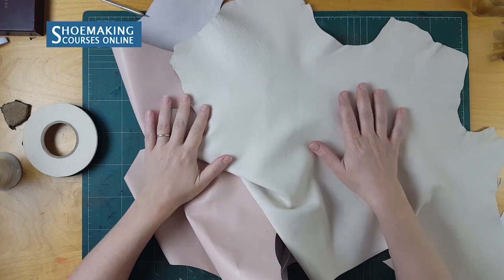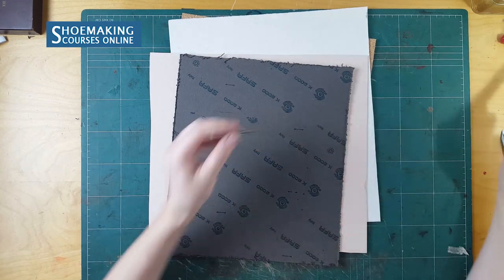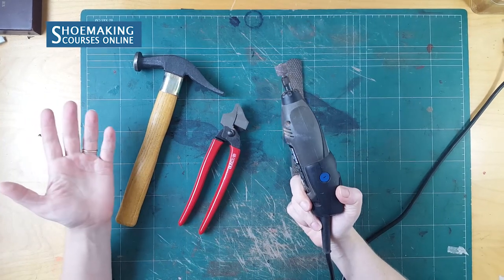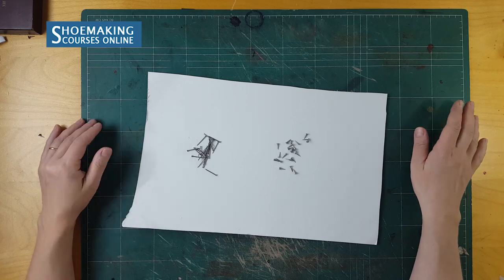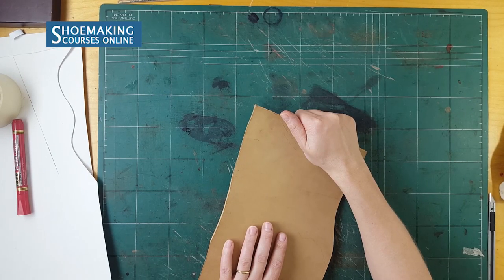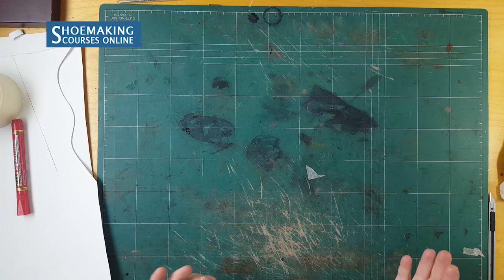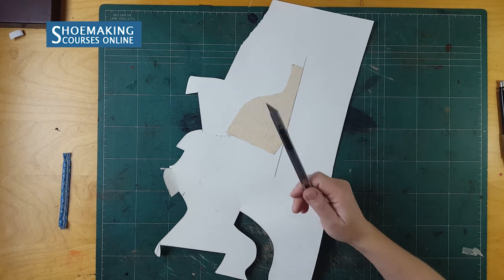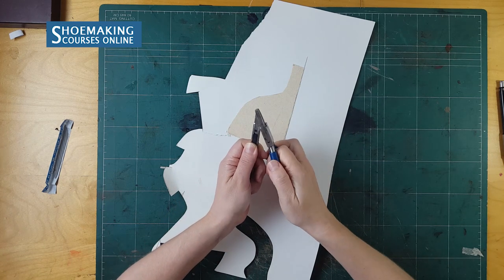[Making Flat Ballets Shoes in 2020] Tools, Materials, Beginners mistakes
Making flat ballets shoes should be the first shoes that you as beginners make, so in this shoemaking tutorial I will guide you through the process of making flat ballets, the tools and materials you will need to make this pair of shoes, and we will focus on one mistake beginners make in this footwear type.

00:00  - Intro [Making of Flat Ballets Shoes]
00:56  - Tools and Materials to make flat ballet shoes
07:06 - Utility knife / why and how to master cutting skills
09:23 - The process of making flat ballet shoes [from pattern to finished pair]
14:57 - Beginners mistakes in shoemaking [ The problem and solution]

Shoemaking tools and materials you need to make flat ballet shoes:
There are a lot of different shoemaking tools and materials you can work with but you can start learning shoemaking and making shoes only with this minimum set of shoemaking tools and materials

The process of making flat ballet shoes ( the main steps):
The process of making flat ballet shoes includes a lot of different steps and it is impossible to show everything in this format, so I decided to show you the main steps.

Shoemaking trick: How to work with a utility knife in shoemaking:
This knife is very easy to source and working with this knife you will do a lot of work while making flat ballet shoes: you will cut your masking tape patterns, cardboard patterns, leather for upper and lining, leather for the soles, cardboards for the insoles.

One of the Main mistakes beginner do in making flat ballet shoes and the solution to avoid this mistake
Yes, you will make a lot of mistakes and will have a lot of incorrections in making your first ever flat ballet shoes and it is absolutely normal. During your learning you will correct them and will learn the right way, don't worry.